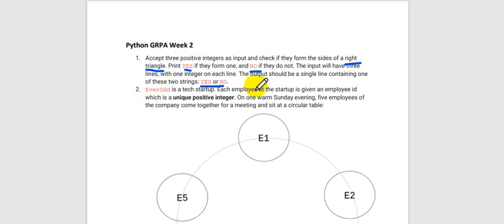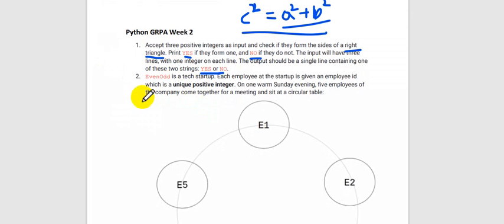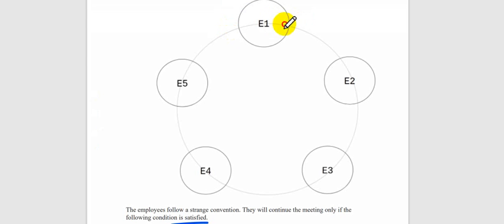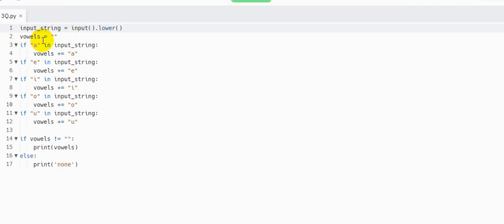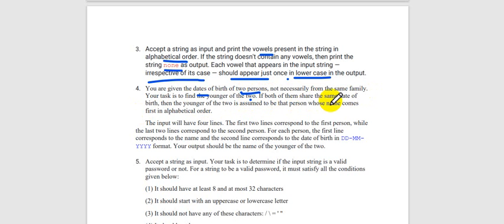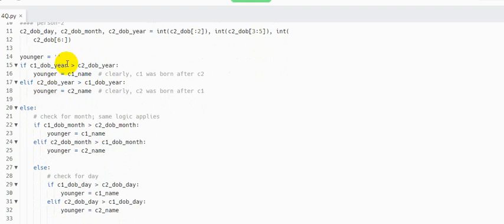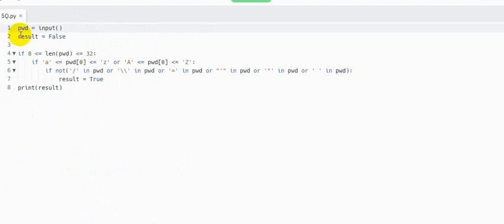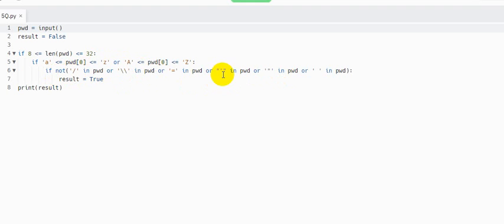IIT Madras Bsc Online Degree Python GRPA Graded assignment week 2 .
IIT Madras Bsc Online Degree Python GRPA Graded assignment  week 2 | solution . | Answers.